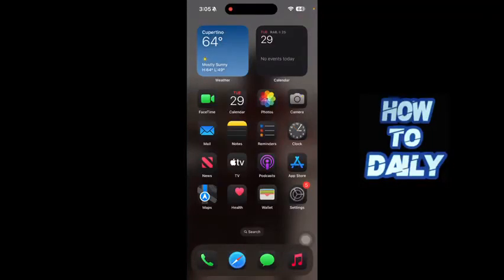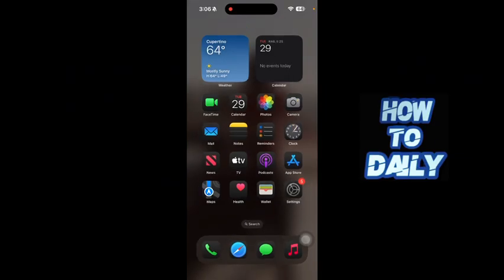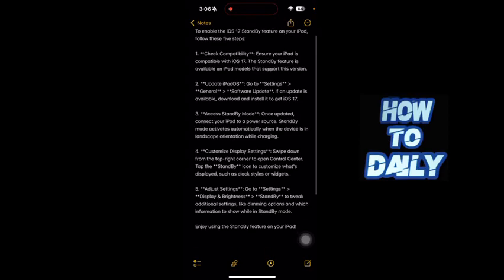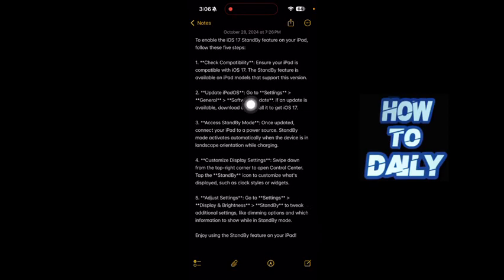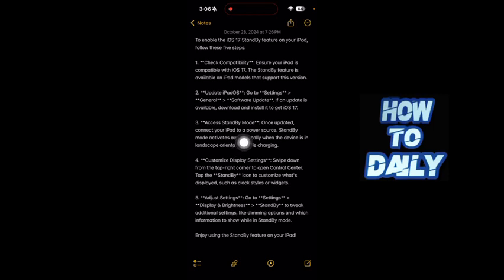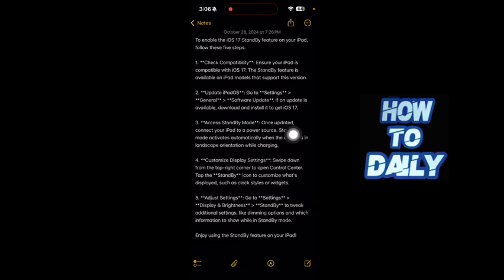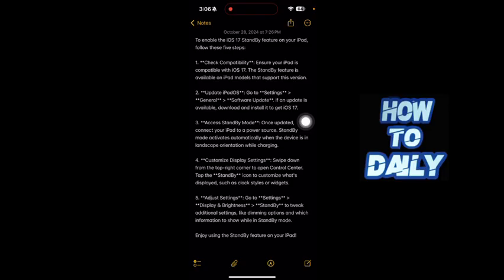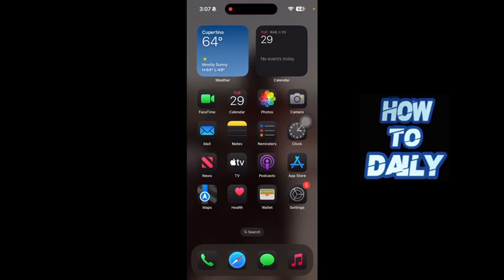How To Enable iOS 17 Standby Feature On iPad! | 2024 GUIDE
Want to turn your iPad into a smart display in 2024? This video will show you how to enable the iOS 17 Standby feature on your iPad! We'll guide you through the simple steps to activate this handy feature, which lets you see the time, weather, and other important information on your iPad's screen, even when it's charging.  Get ready to transform your iPad into a stylish and functional addition to your home! Let’s get started!